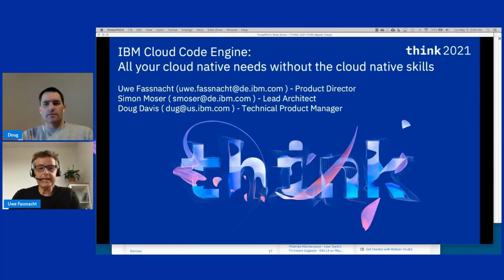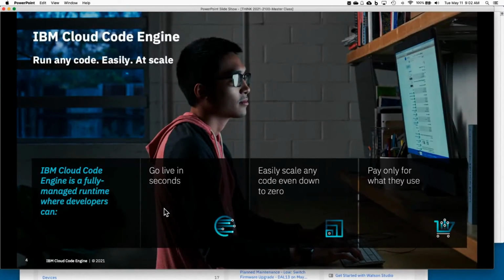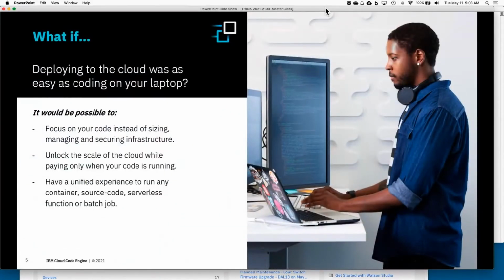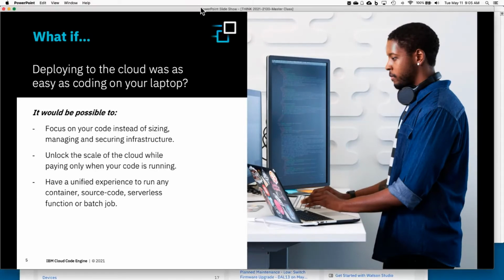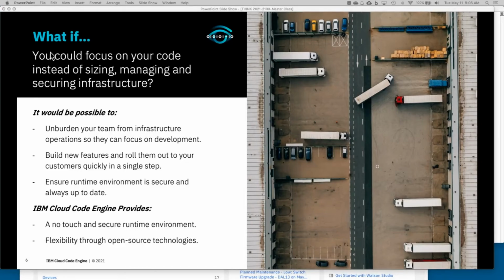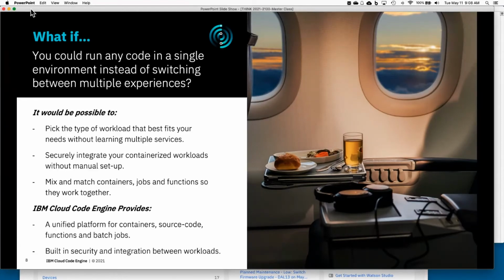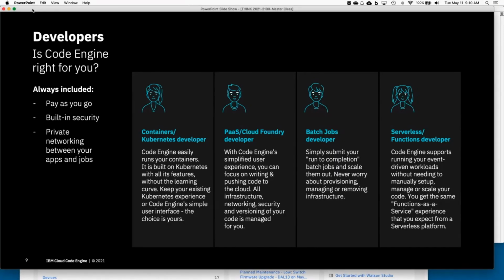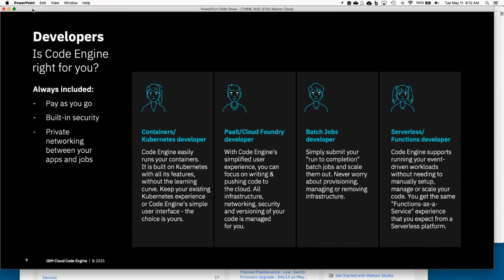IBM Cloud Code Engine: go cloud native quickly - introduction to Code Engine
IBM Cloud Code Engine: All your cloud native needs without the cloud native skills
- By Doug Davis and Uwe Fassnacht

Learn why Code Engine helps you simplify your move to a cloud native environment and how this fast-tracks your path to developing in a container environment.